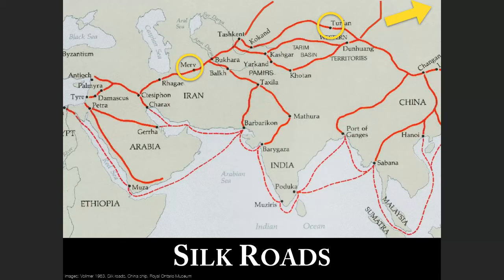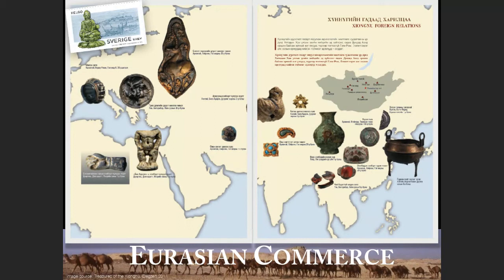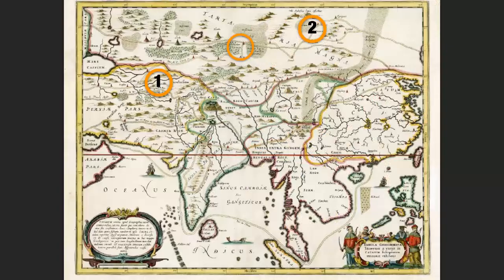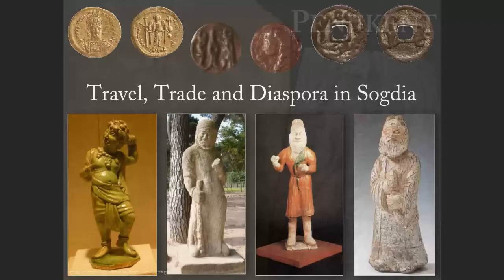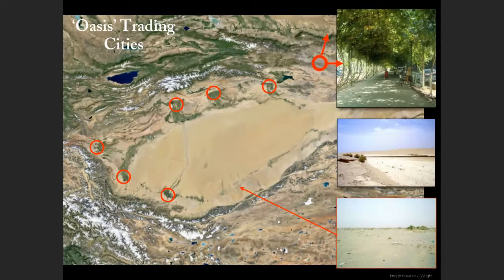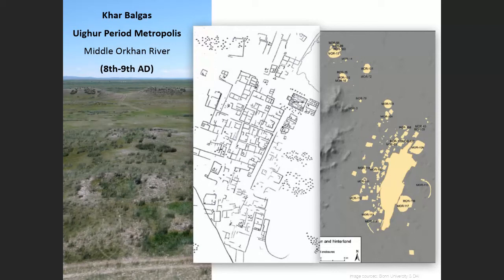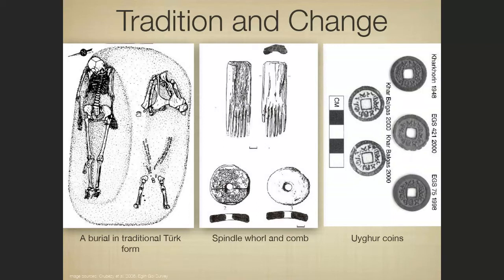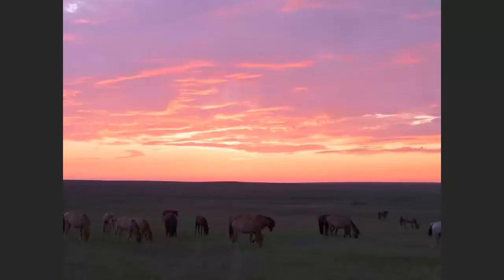Dr Joshua Wright - Archaeology Along The Far Eastern Silk Road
Dr Joshua Wright, Lecturer in Archaeology, joins us to explore the archaeology of the Far Eastern Silk Roads.

The Silk Road is the name given to the vast interior of Eurasia over a span of more than 1000 years. At its core, it is an economic system in which small nations magnified their economic power as intermediaries in a world-spanning trade system.  It is impossible to detail even a fraction of its diversity, but also a single object here can invoke the entire world.

Dr Wright looks at the middle ages, particularly the time of the Tang and Byzantine Empires. The focus is on recent archaeology of the Turkic Khaganates of Central Mongolia as well as Sogdia and Merv in present-day Uzbekistan and Turkmenistan. This is a story of exuberant cosmopolitanism, shared aesthetics,  local interpretations of global symbols, and backwoods conservatism. The Eurasian Silk Road was both every bit as dusty and dramatic as you think and also unlike what you expect!